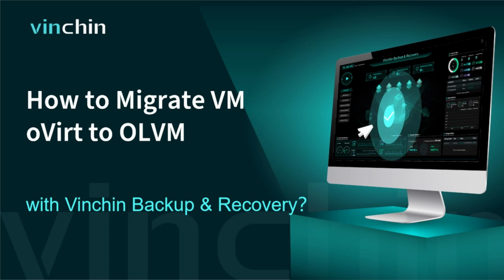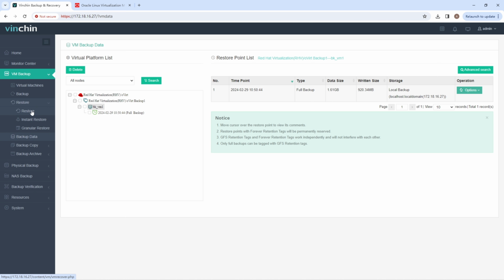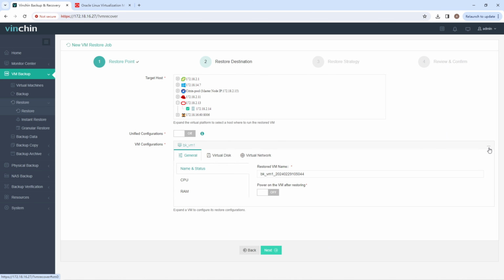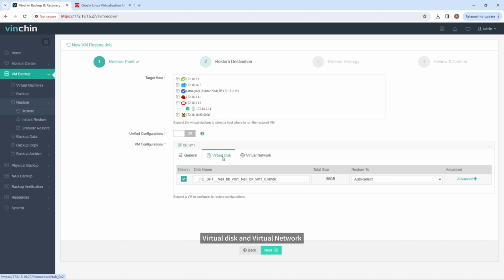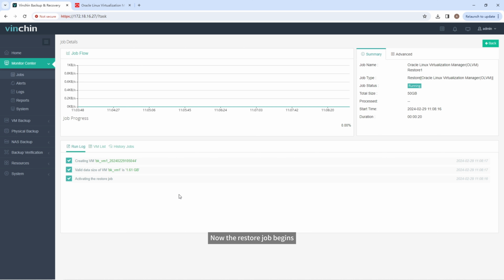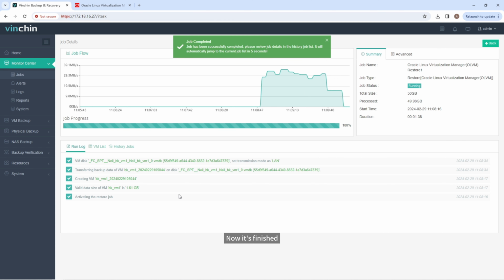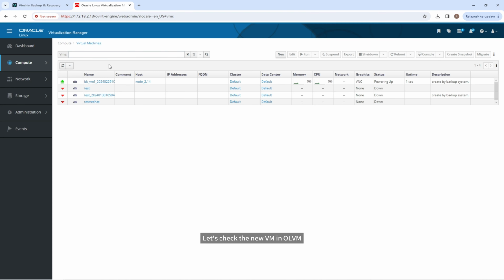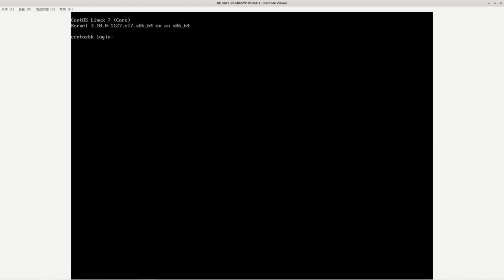How to Migrate VM from oVirt to OLVM with Vinchin Backup & Recovery?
Learn how to migrate VMs from oVirt to OLVM seamlessly using Vinchin Backup & Recovery. In this tutorial, we simplify the process, offering a straightforward approach to migrate your virtual machines with ease. Watch our video to gain valuable insights into VM migration, ensuring uninterrupted business continuity with Vinchin's powerful tools.